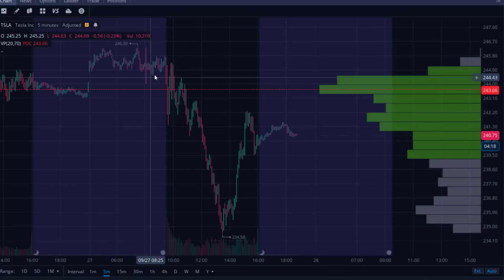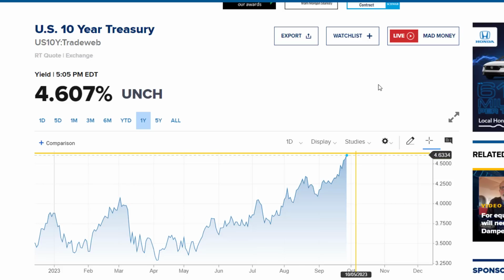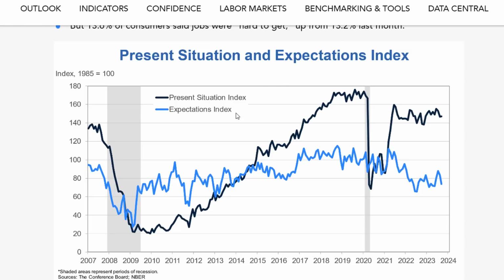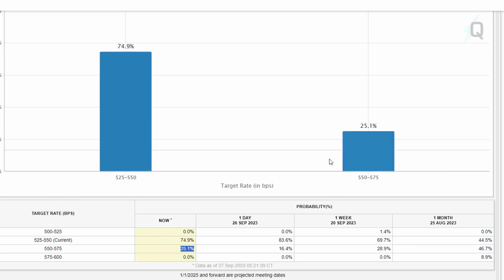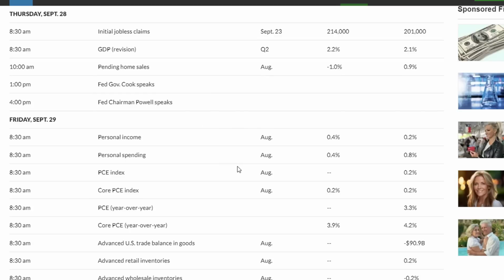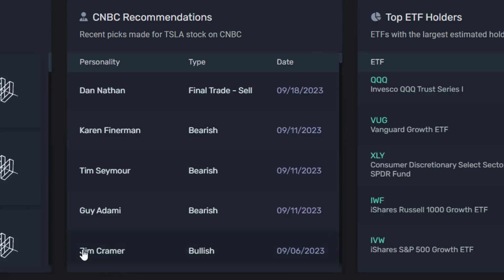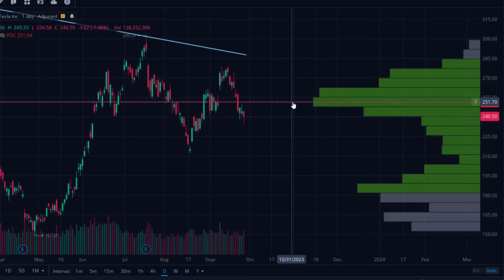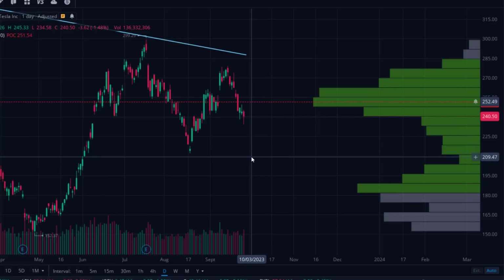A Massive Move is About to HIT Tesla Stock!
- 📰 Join my FREE weekly Market Pulse Insights (Again, it's FREE...)

- 🏠If you are looking to buy or sell a real estate property, I am happy to help! Simply fill out this form